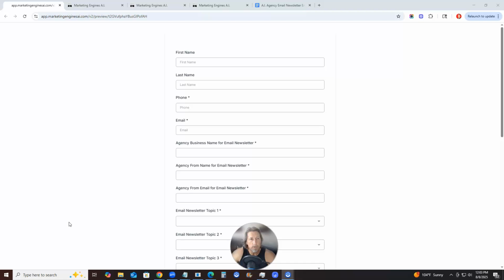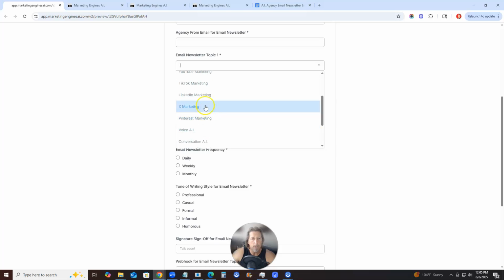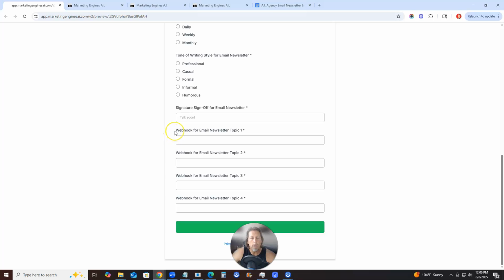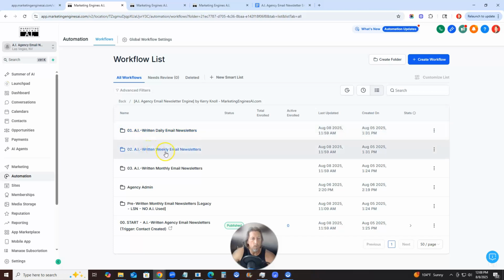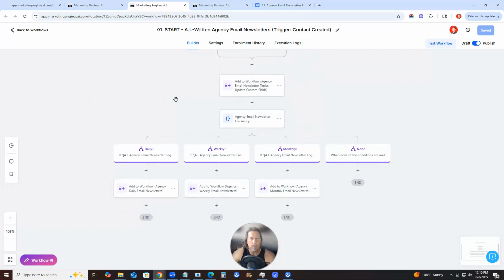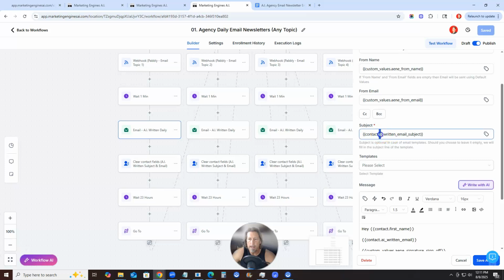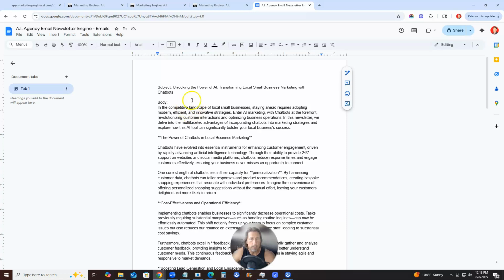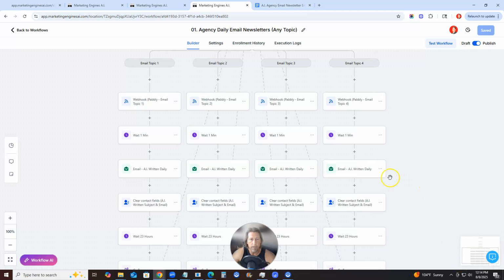A.I. Agency Insiders - A.I. Agency Email Newsletter Engine Update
Don't have A.I. Agency Insiders yet? Join us and and get INSTANT ACCESS to OVER $76,992.41 in BONUSES:

1. Free your time and scale your social media content without increasing your workload by implementing these 5 super simple steps to drive endless traffic to your offer

2. Free your time and scale your Digital Marketing Agency without increasing your workload by getting easy to sell recurring clients in 8 weeks or less

3. Generate recurring revenue from a single easy to sell service that virtually all businesses need here:

5. "A.I.-ify" your digital marketing agency by learning beginner-friendly A.I. tools you can use for yourself and your customers and clients here:

6. Empower your digital empire using our proprietary "Marketing Engines" taking your business to heights you never even imagined was possible here:

7. Master the most comprehensive software platform ever created for Entrepreneurs and Agency Owners

8. Level up your knowledge through training programs & done-for-you digital assets specifically for Local Small Business Consultants and Digital Marketing Agency Owners